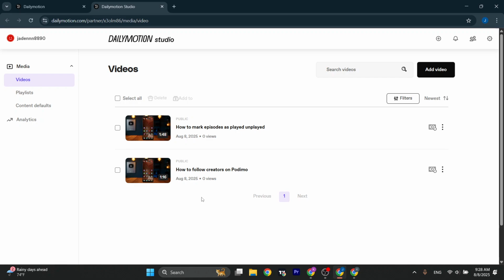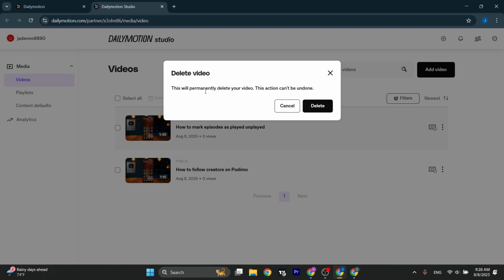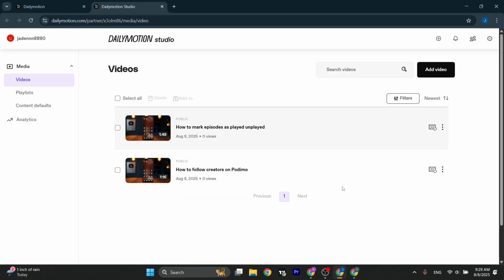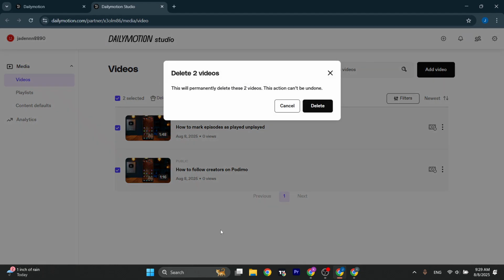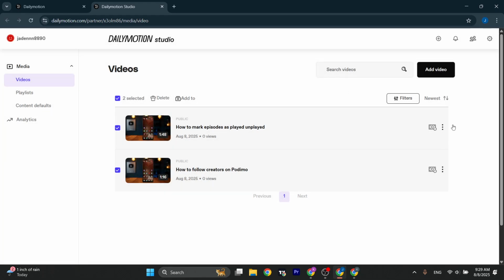How to delete videos on Dailymotion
Welcome back to another How Genic tutorial! In today’s video, I’ll walk you through the step-by-step process of deleting videos on DailyMotion. Whether you want to remove one clip or clear out multiple uploads, I’ll show you exactly how to do it.

First, go to dailymotion.com and log into your account. Click on your profile icon at the top right corner and select Studio. Once you’re inside the Studio dashboard, head over to the Videos tab where all your uploaded videos are displayed.

To delete a single video, click the three-dot menu next to the video you want to remove. You’ll see the Delete option along with a warning that this action is permanent and cannot be undone. If you’re sure, click Delete to remove it from your channel.

If you want to delete multiple videos at once, simply check the boxes next to each video you want to remove. A Delete button will appear at the top of the page, allowing you to remove all selected videos in one click. This is perfect for cleaning up your channel quickly.

And that’s it! Now you know how to delete videos on DailyMotion — whether individually or in bulk.